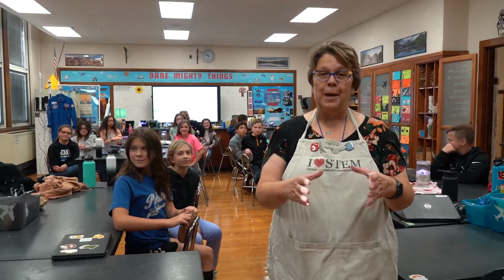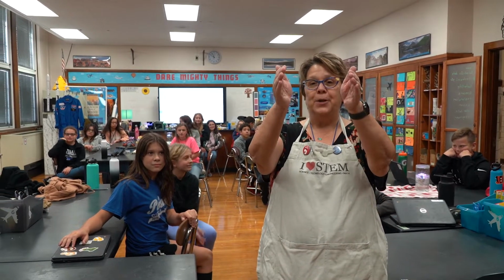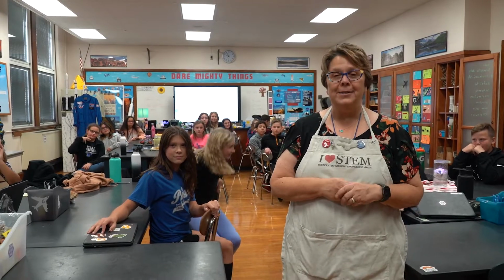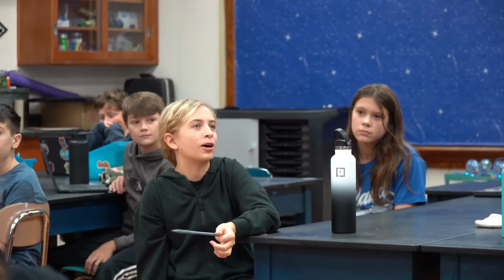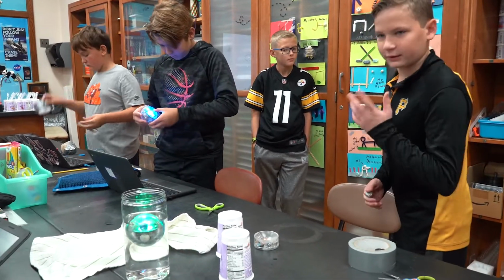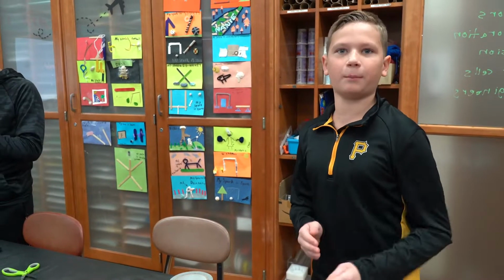STEM TAKES FLIGHT - Mrs. Marconi's 6th grade STEM class auditions for a trip to space!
At Poland Local Schools, the work that our teachers do is out of this world... LITERALLY! Mrs. Marconi's 6th grade STEM class is taking part in one unique opportunity... The chance for their project to fly in microgravity! We need your help! Spread the word and share with friends to show your support!